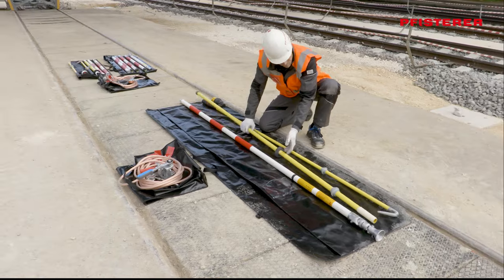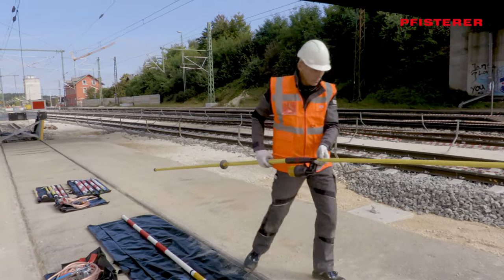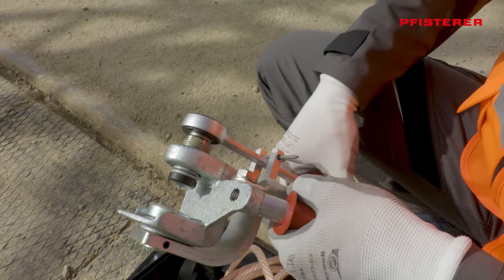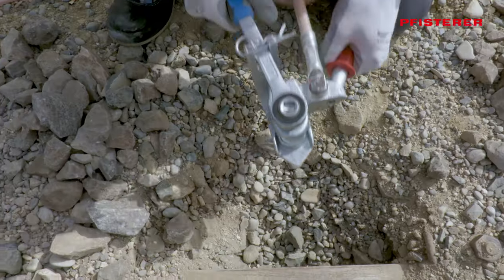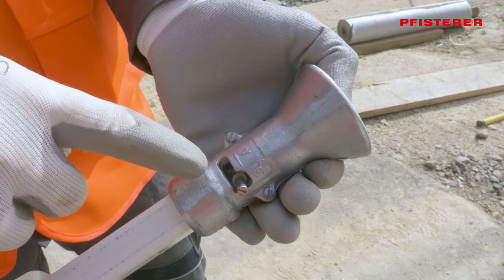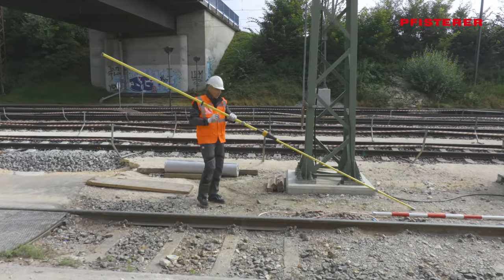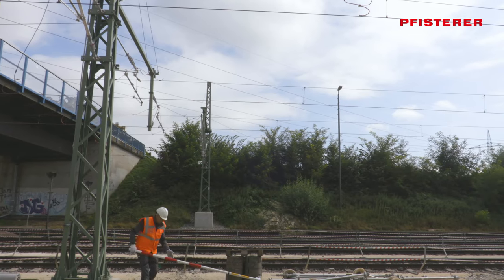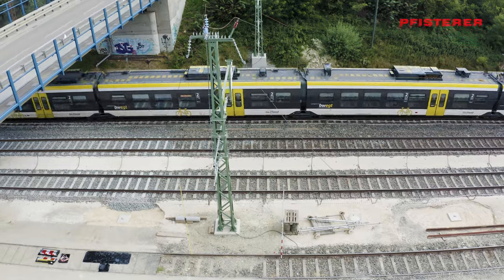Non profile-free Earthing and short-circuiting of railroad overhead lines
Earthing and short-circuiting the overhead line is essential when working on and in the track. It protects people and materials from electrical dangers. On the one hand, this involves the danger of accidental reconnection. But much more important is the dissipation of the induction voltage, which is often still present at life-threatening levels even after switching off. To dissipate this residual voltage, a good conductive connection is made between earth and contact wire during earthing and short-circuiting. Work is carried out according to the 5 safety rules, whereby this video concentrates on rules 3 and 4, "establish absence of voltage" and "earth and short-circuit".

Equipment used:
• KP-Test 5R voltage detector, 2-piece
• Single-Pole Earthing and Short-Circuiting Device
• Contact wire earthing clamp P51D
• Rail earthing clamp R50
• Telescoping earthing pole, 2-piece